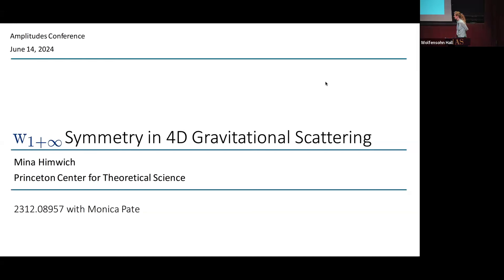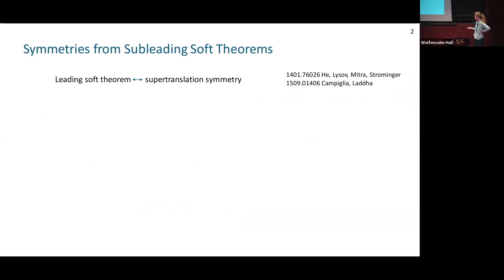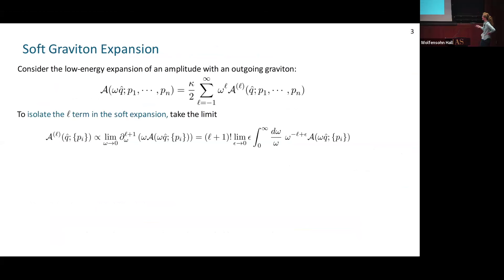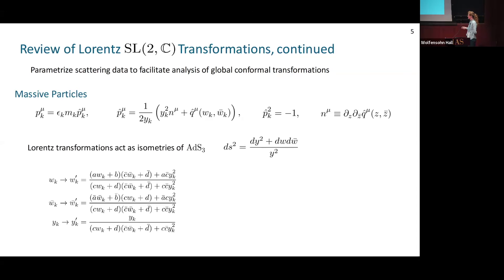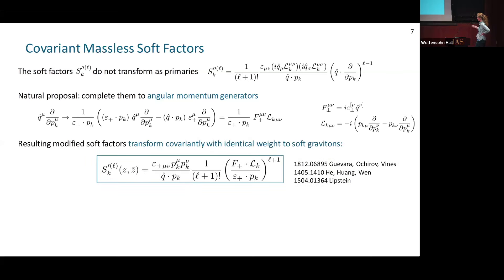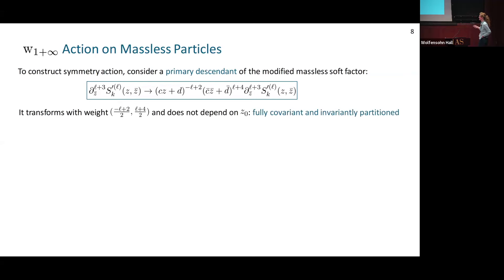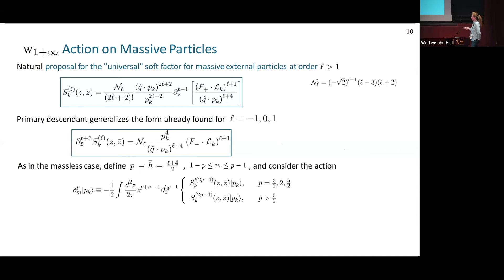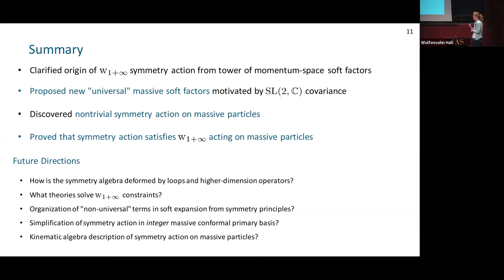w(1+infinity) Symmetry in 4D Gravitational Scattering - Mina Himwich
Amplitudes 2024 Conference

Topic: w(1+infinity) Symmetry in 4D Gravitational Scattering
Speaker: Mina Himwich
Date: June 14, 2024